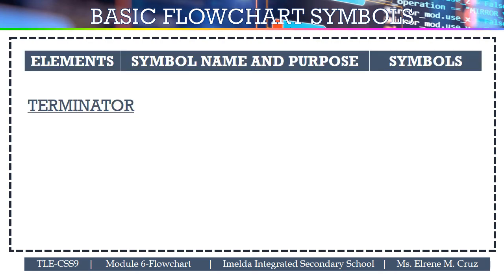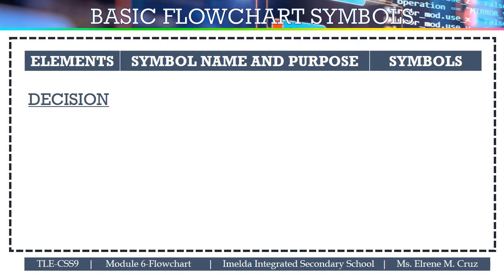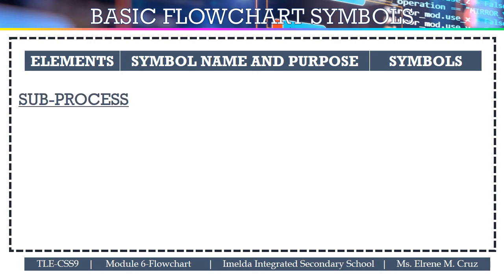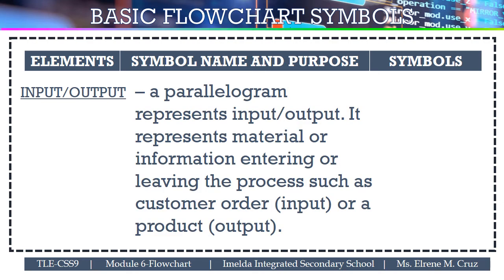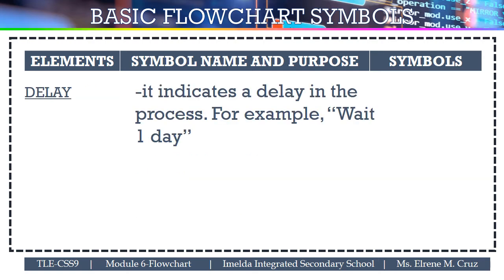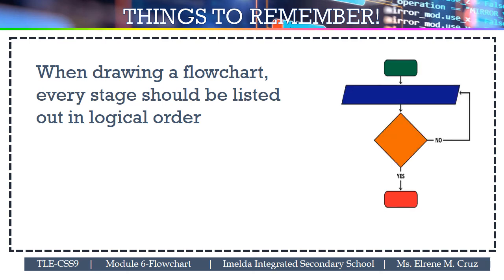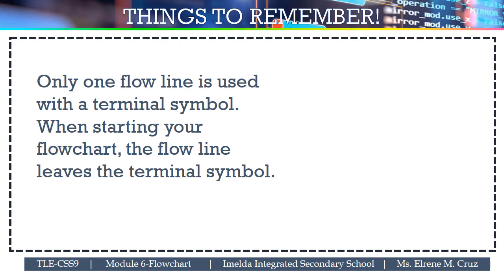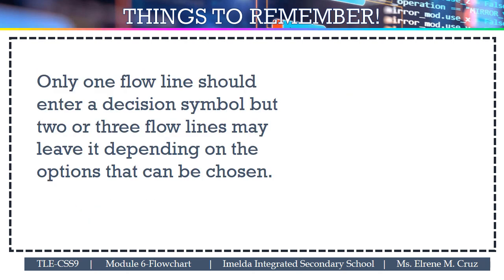Quarter 2: Module 6-Basic Flowchart Symbols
At the end of this video, students should be able to:
1. Identify the different elements of flowchart
2. Recognize the different flowchart symbols
3. Understand the name and purpose of each basic flowchart elements

***This video lesson is intended for TLE-CSS Grade 9 students of Imelda Integrated Secondary School-Malabon.